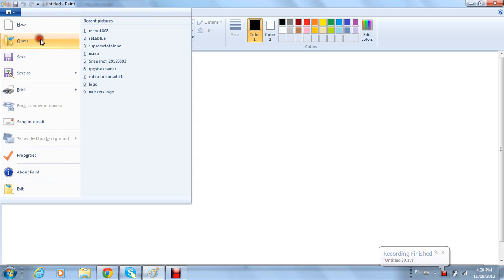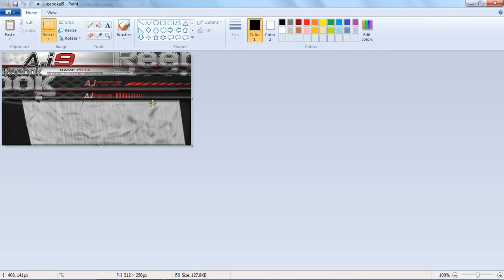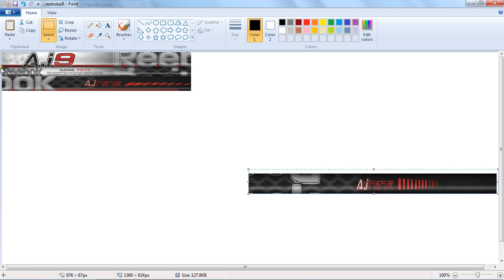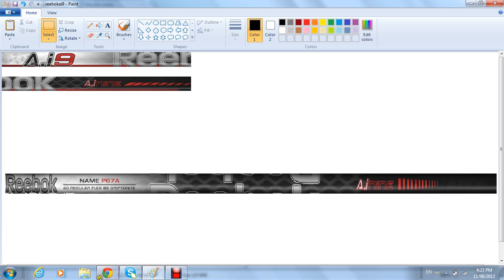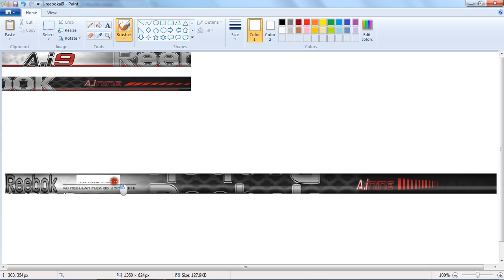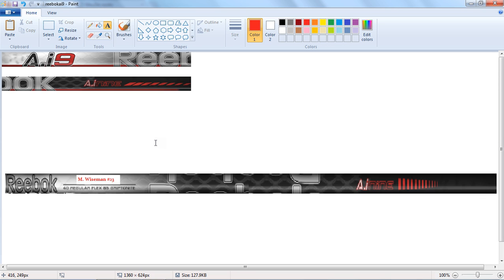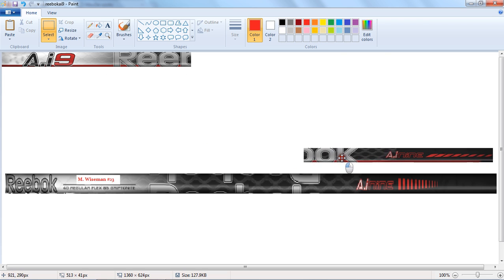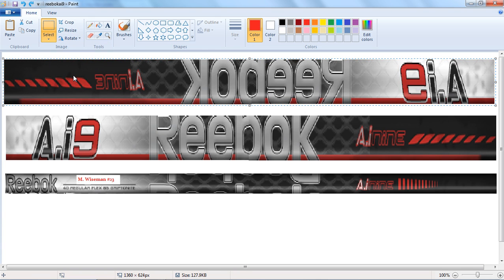How To: Make/Customize Your Own Mini Stick